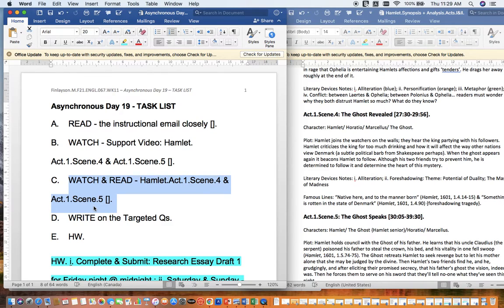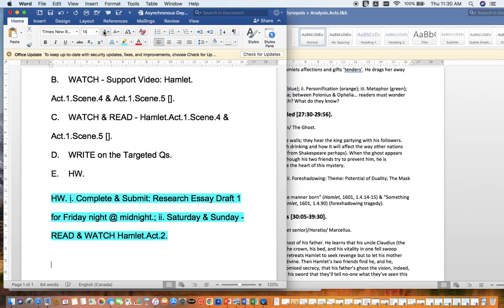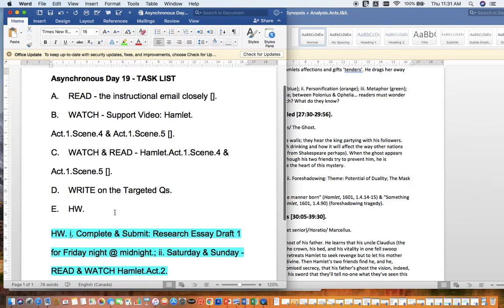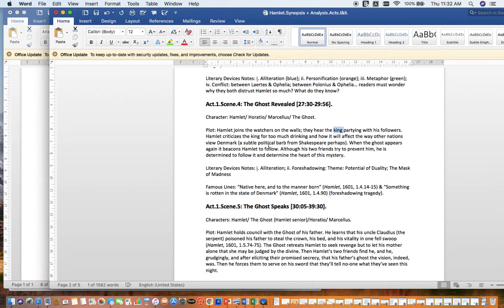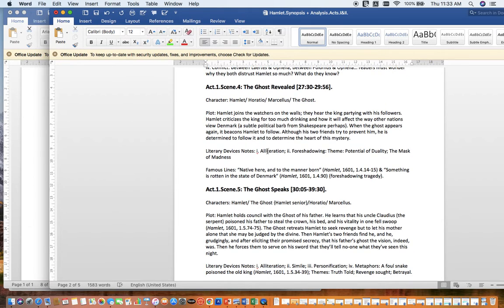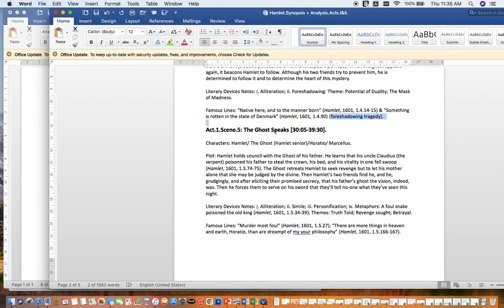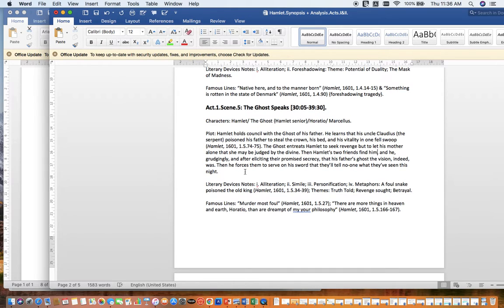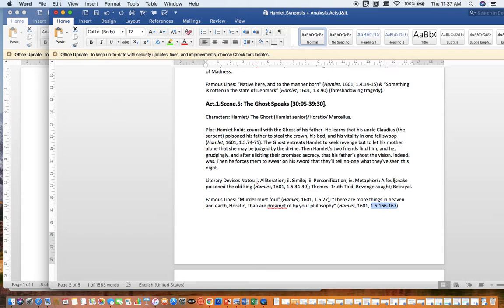Asynchronous Day 19 - Support Video 1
This sets up our Asynchronous learning for Day 19.